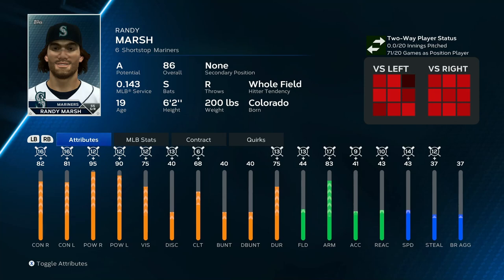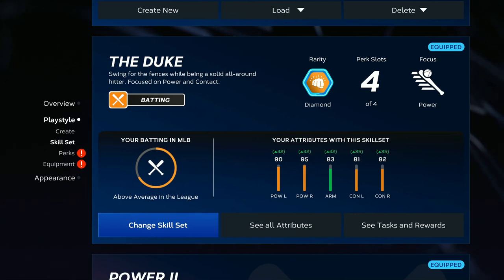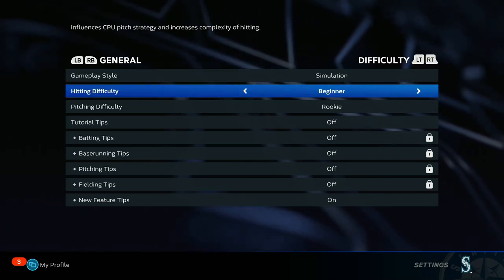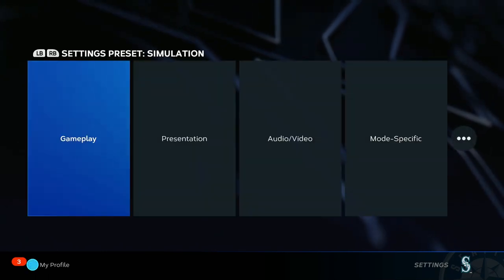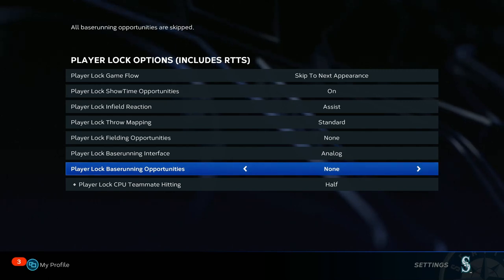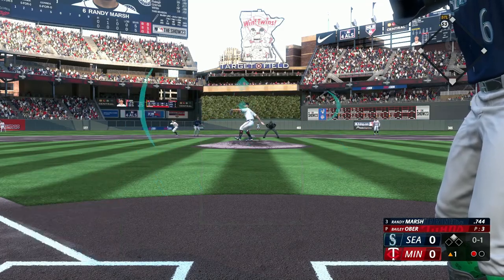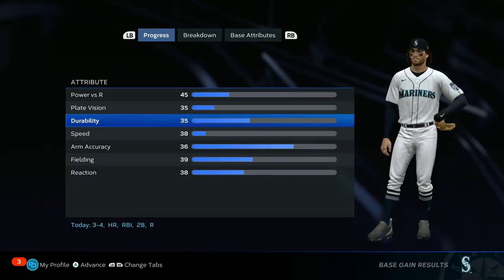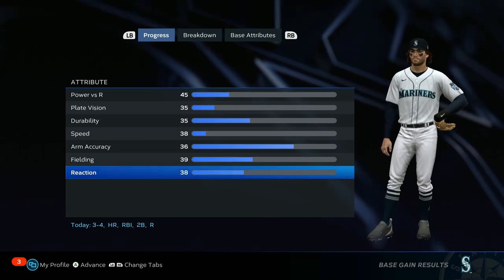MLB The Show 23 - How to MAX OUT Your RTTS Player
Please like and leave a comment on any questions you have!

Also, I rebranded from I L1K3 BADGERS to Mr Fundo